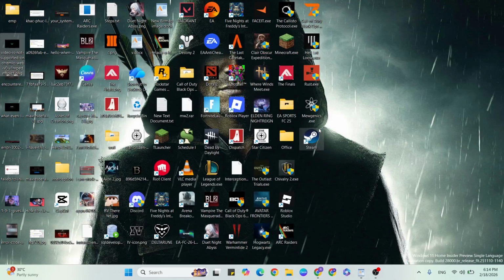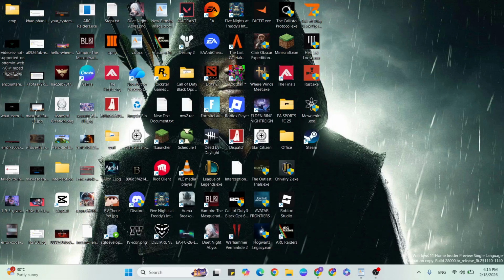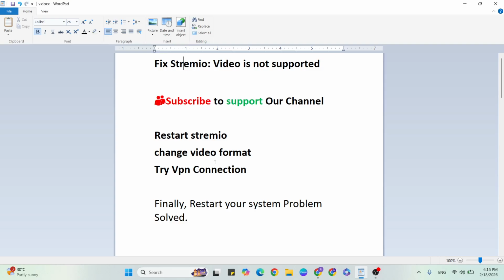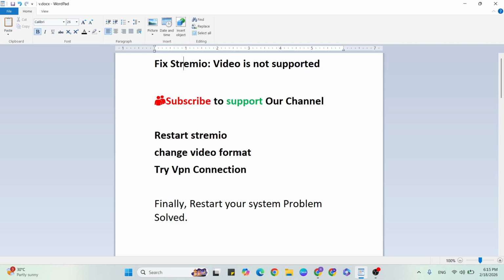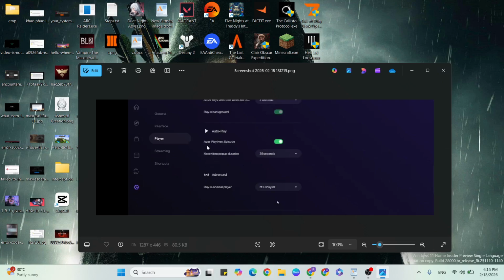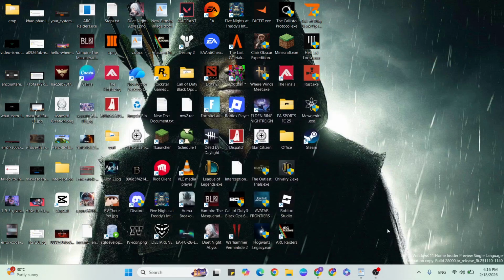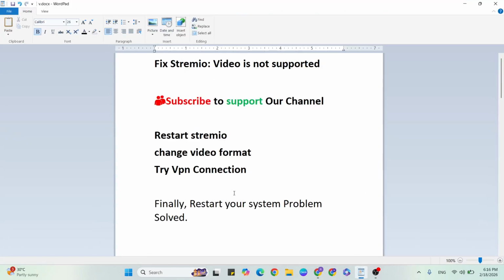How to Fix 'Stremio Video is not supported'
In this video what about talk to you Fix Stremio: Video is not supported. i have briefly explain this video. Fix Stremio: Video is Not Supported

Restart stremio
change video format
Try Vpn Connection

Windows 11
WIndows 10
Windows Error
Gaming Error